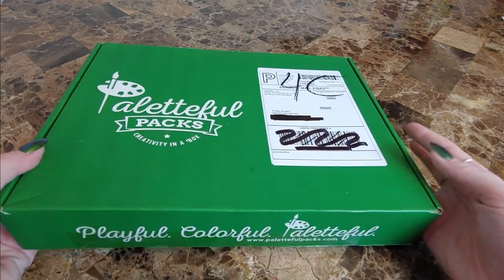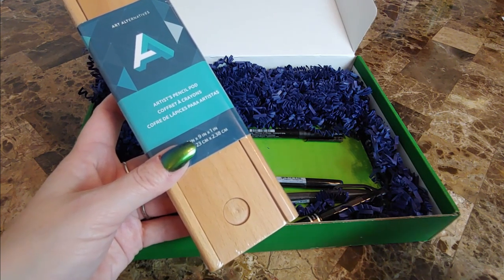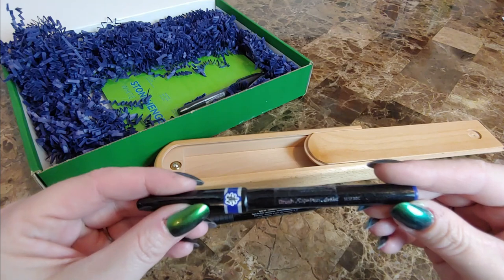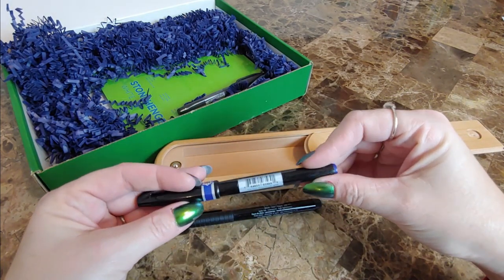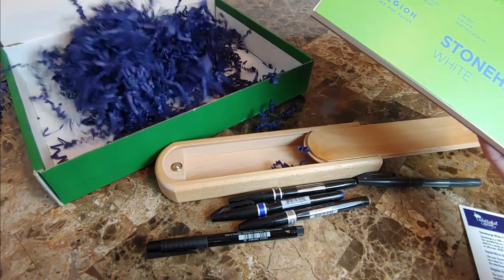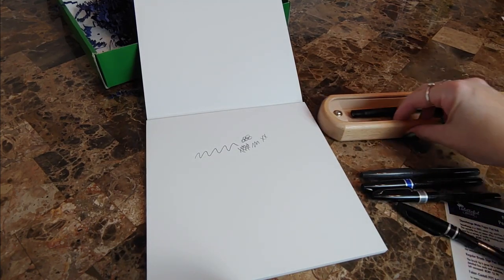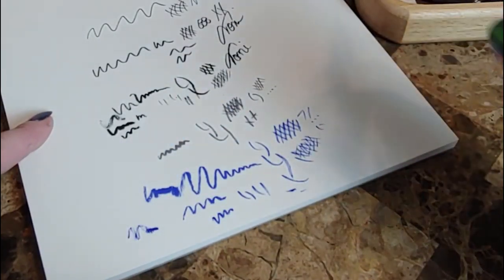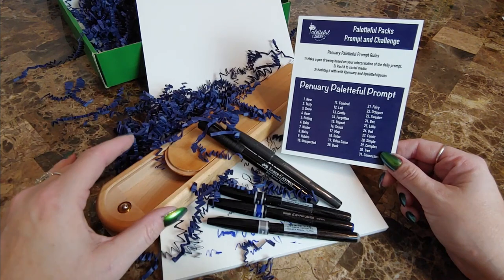January Paletteful Packs Unboxing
The January Paletteful Packs Box has arrived!  Join me while I unbox some pretty cool art supplies.